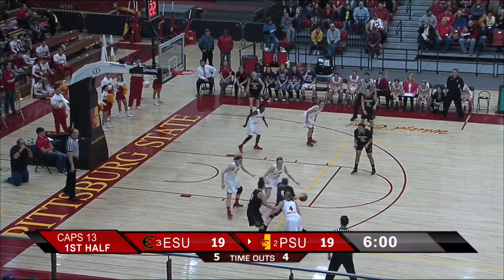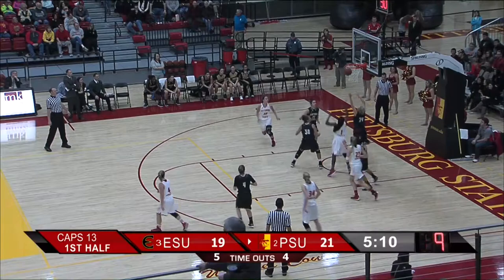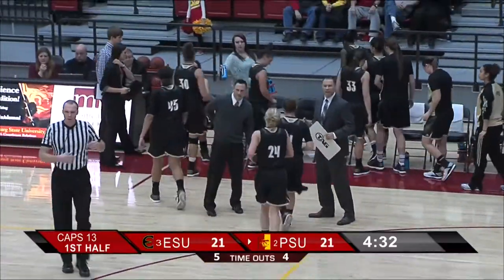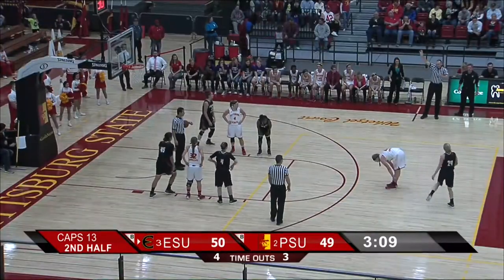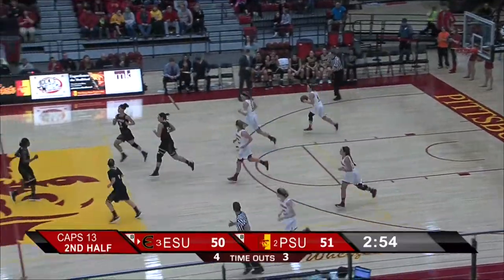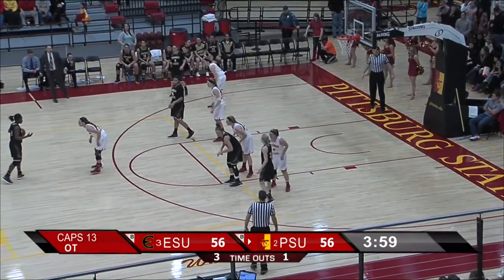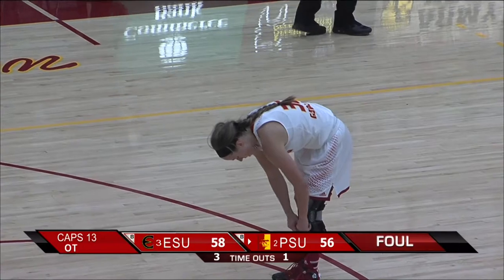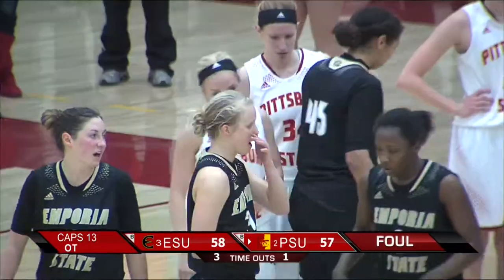Emporia at Pittsburg State Women's Basketball - Sports PBP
Three two-minute clips from Pittsburg State's game against Emporia State during the 2014-15 season. Zach Mitchell and Stephen McTeer on the call.